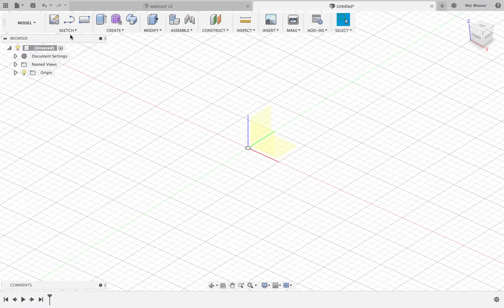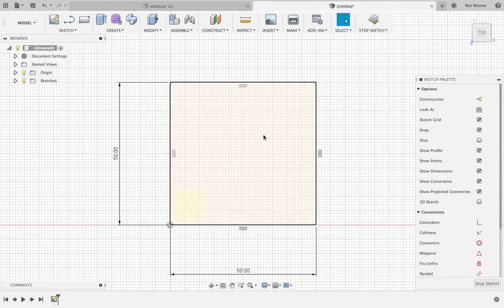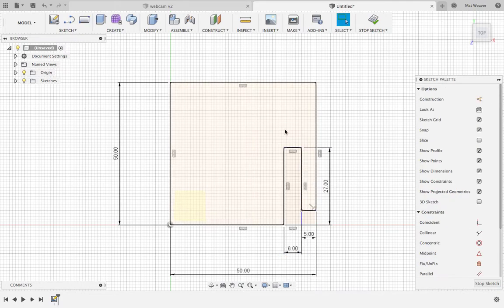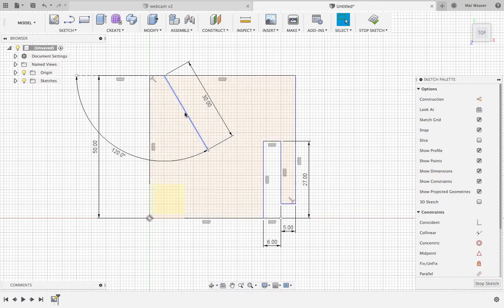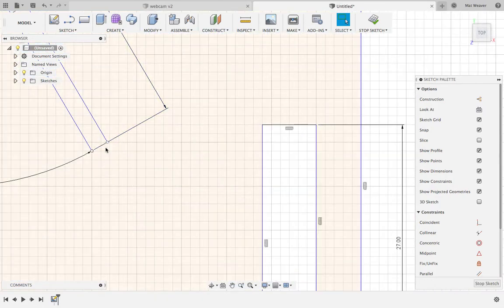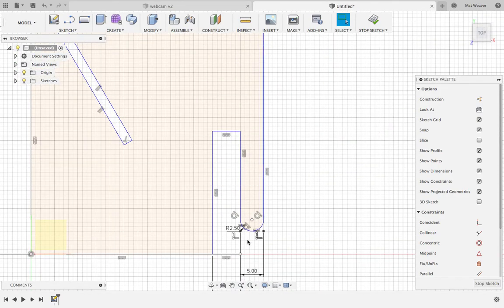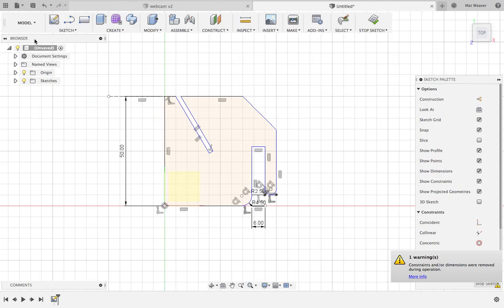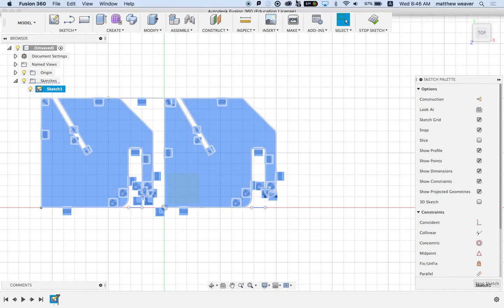Laser Cutter path in Fusion 360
Using Fusion 360 to draw a Cutting path for a Laser Cutter.
Right clicking the Sketch tab will give you the option of saving the sketch as a DXF file. This DXF file is what you will import to the program that controls your laser cutter.